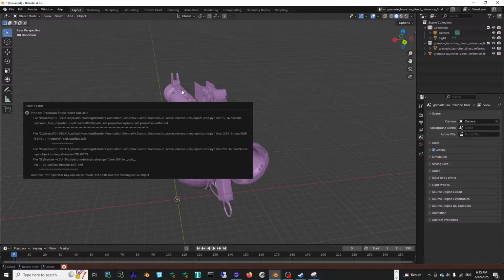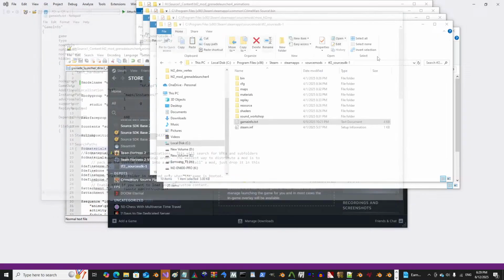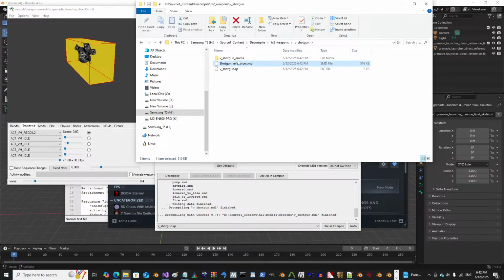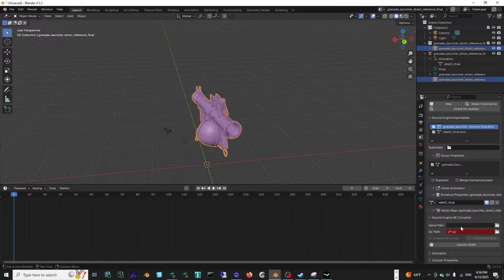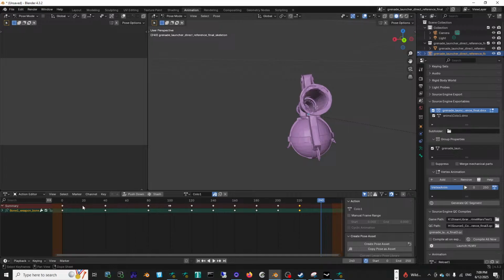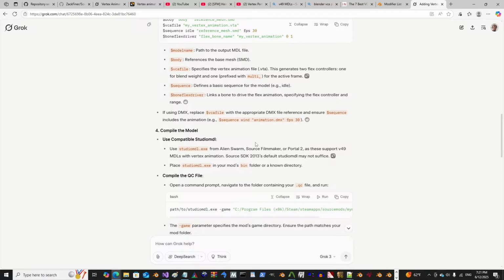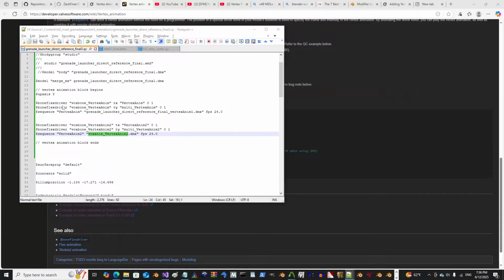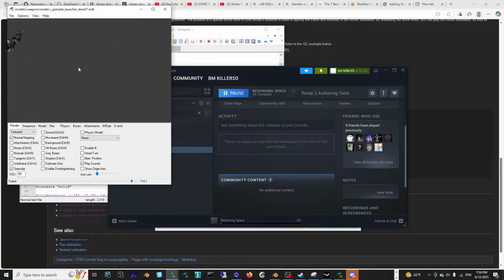CBaseViewModel Animating in Source sdk engine in blender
optional:

in steam download Source sdk, and setup a mod:

1.43 MB
Dec 4, 2024
plumber-1.1.2-macos_arm64.zip
1.23 MB
Dec 4, 2024
plumber-1.1.2-macos_x64.zip
1.3 MB
Dec 4, 2024
plumber-1.1.2-windows_x64.zip

bmkiller20_55205

New Idea?:
using DMX to create a multi-shader weapon with switching textures with regeneration of bitmap
and vgui_screen

init setup
 Materials:
  Mod_Example_Model
  new_tf2_logo
  Character
  Water

  plans to add more and example pbr shader

  postprocessing

  plans to add cube map shader

 Other thing add

 Want to make a MCV Vertex transform. if not possible recode with IMesh

1. Login to Play Console and create a App for Draft work.

2. Make a app - Android Studio GameActivity OpenGL 3.0
3. Generate a key
keytool in java bin folder
4. Sign things up in google cloud console

BTC: bc1q5w9uy5g2r5m3pjd8f7g7rv3me6u8dhx6x6vd96

ETH: 0x811FE59dD693165E42dA2F2ff23C0EFcd69AD8A1

Solana: GXNzCfhUgpgKHGq3q8qmfsvtQK5f15voMnhu55uR9Tuq

running on 2 CPU E5 Xeon 2699